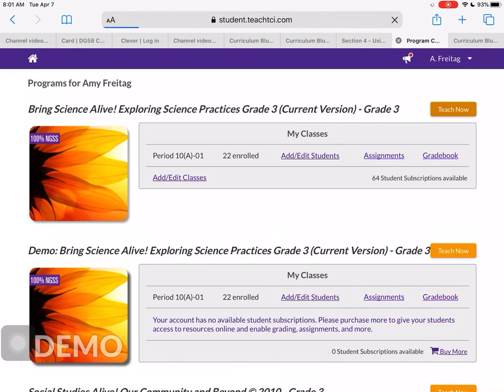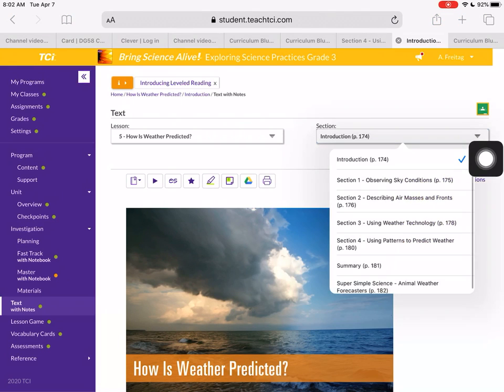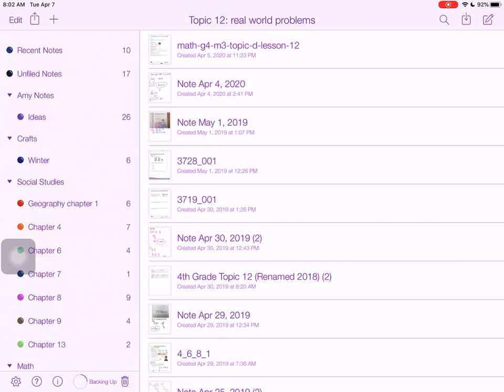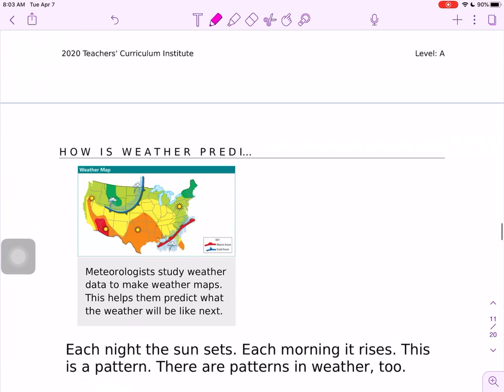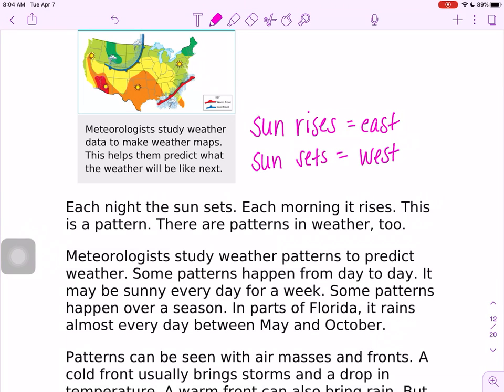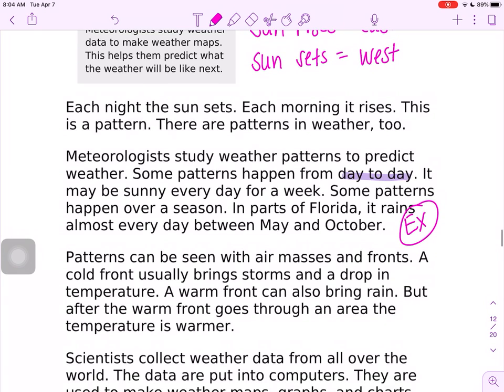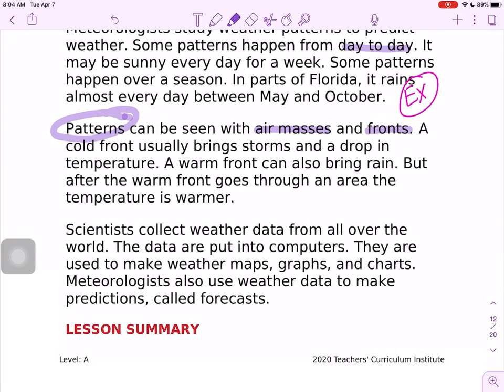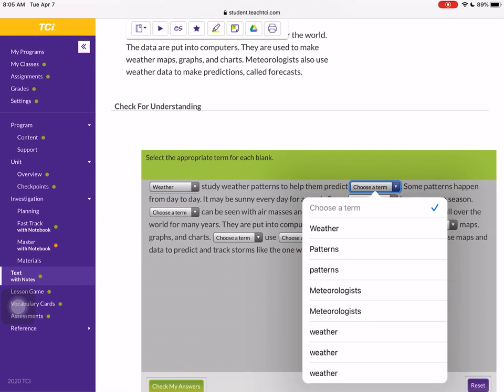TCI Science: Weather and Climate-Lesson 5 - Section 4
This is a screencast of the text notes for Lesson 5 Section 4 in the Weather and Climate section.